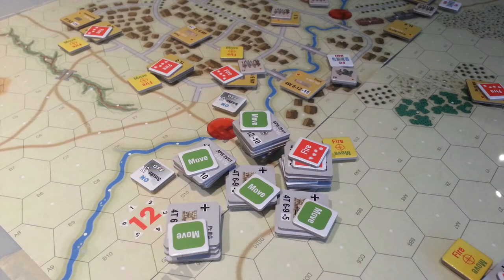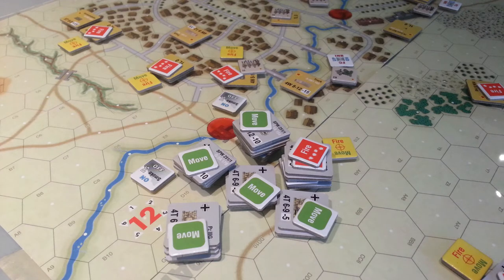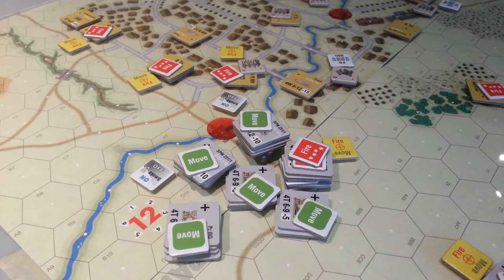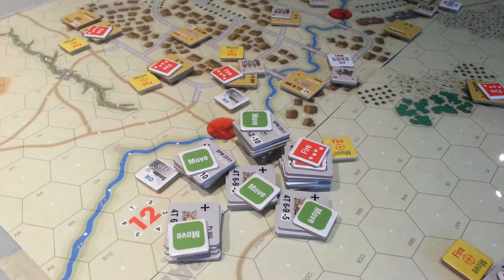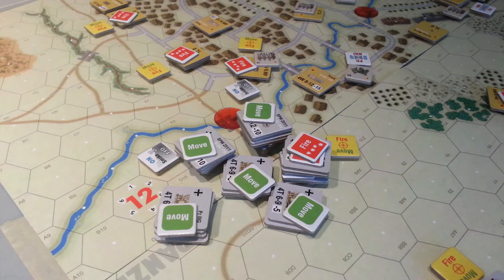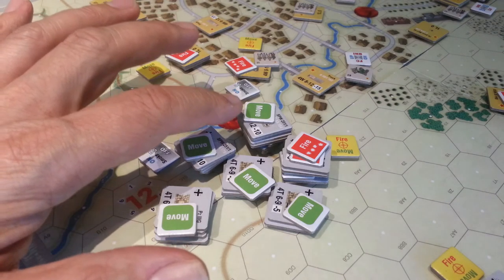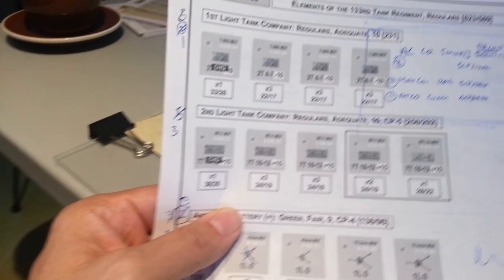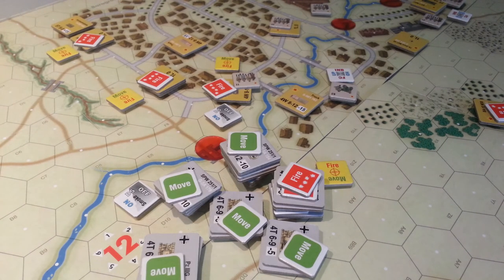Panzer -Turn 8 Scn 20